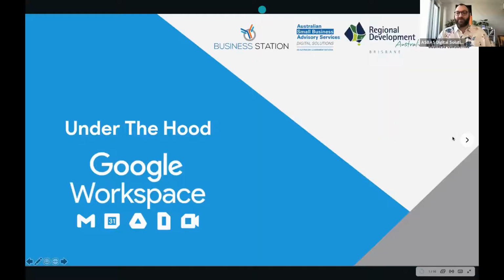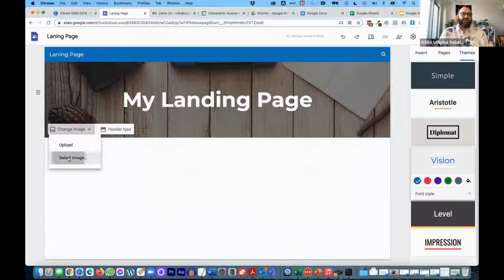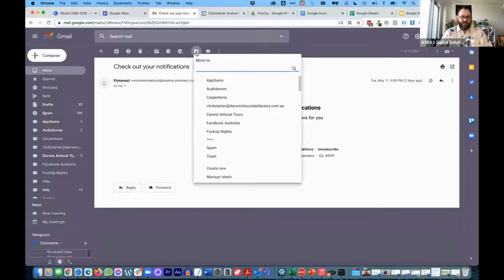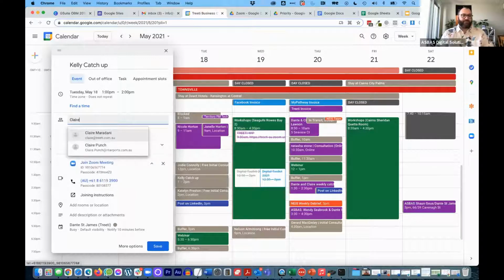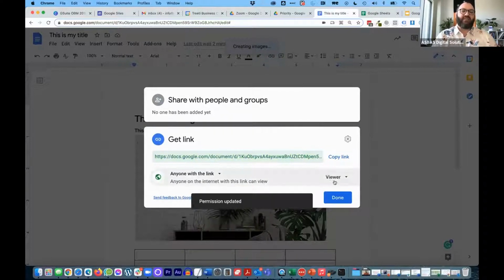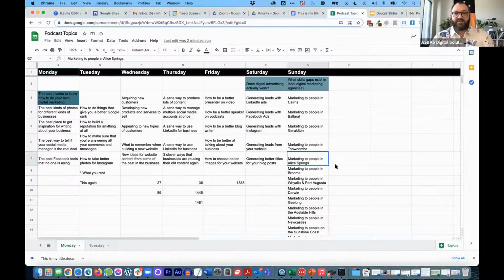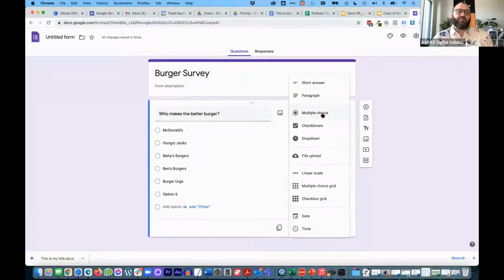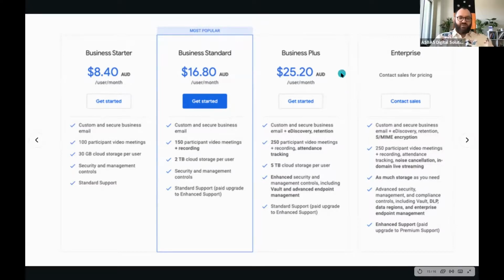Under The Hood: Google Workspace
Are you thinking of going Google? Here's everything you need to know about how Google Workspace helps you be more productive.

If you're considering swapping out Microsoft 365 for Google Workspace, you need to be ready for a few things that may be different to what you're used to.

While Google's Business Class email is much the same as Gmail, its productivity tools, called Docs, Sheets and Slides may look a little different to Word, Excel and Powerpoint.

But once you understand the differences, the online-first nature of this suite will help you be more productive and efficient.

In this look Under The Hood of Google Workspace, you will learn:

- The different tools that make up the Workspace suite

- How Docs, Sheets and Slides work

- How sharing and collaboration works

- Using the productivity tools alongside email

 Some of the extra tools that come with Workspace